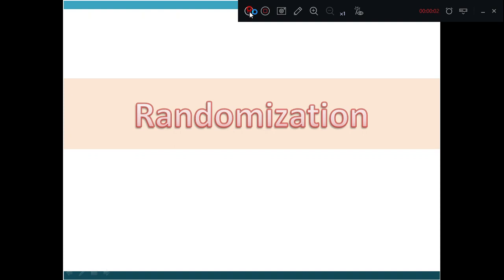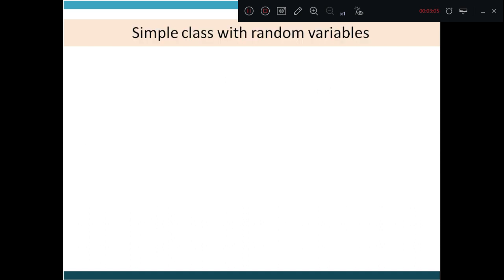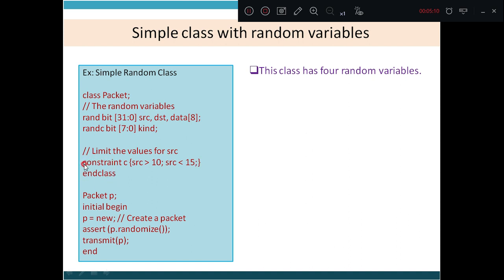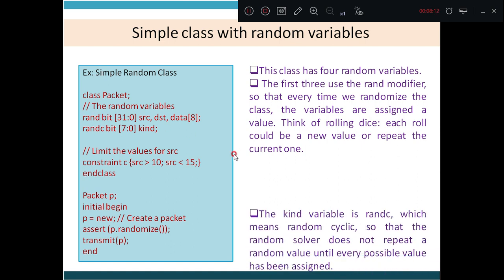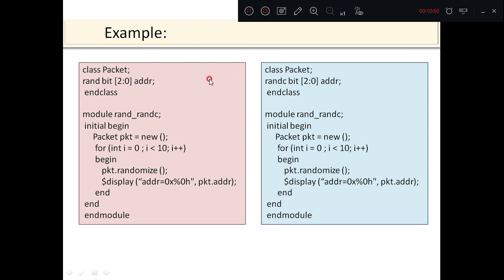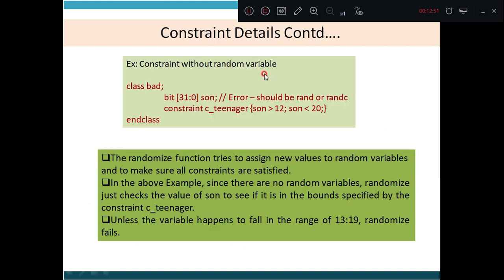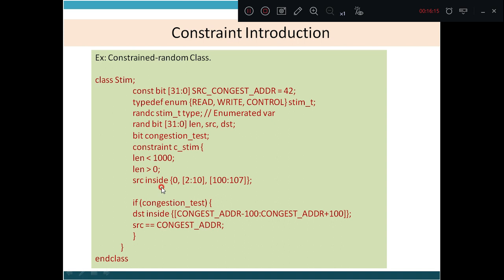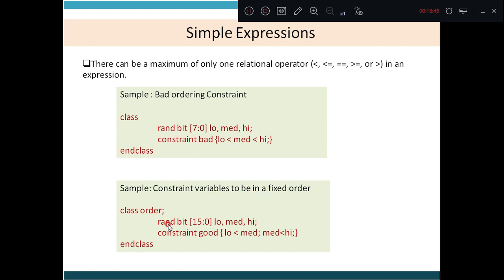Randomization in SV